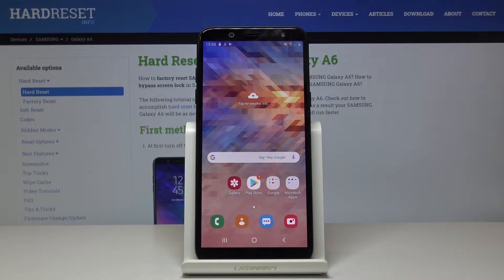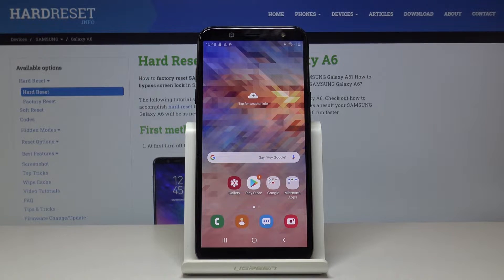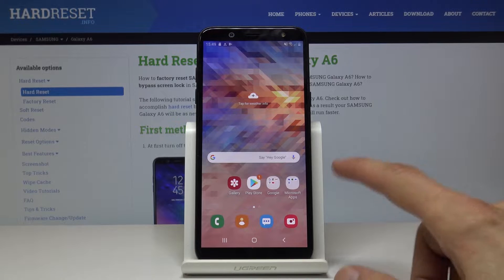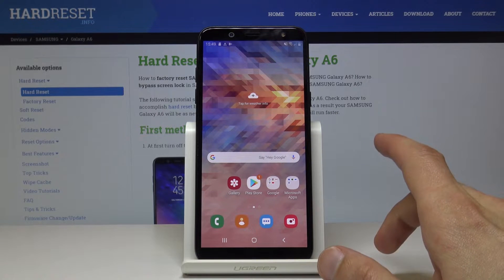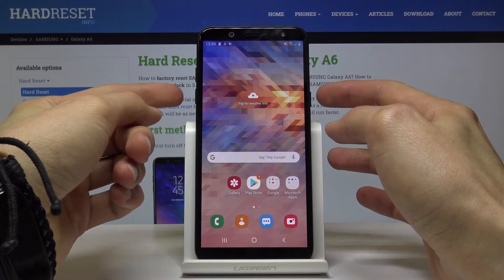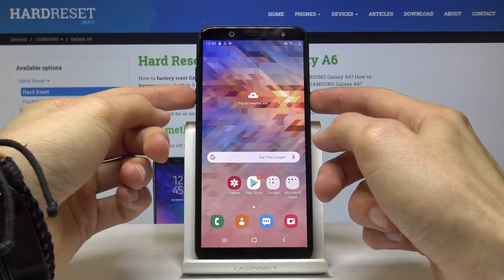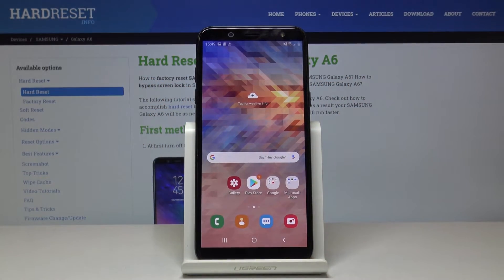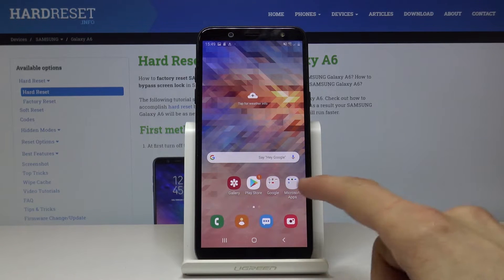How to Screenshot Anything on Samsung Galaxy A6 – Capture Screen Content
Check our site to see Samsung Galaxy A6:
Are you still unfamiliar with screenshots? Specially for you, we’ve recorded this educational video on how you can take screen pictures with no efforts. Learn with our help and get the skill of capturing the screen content anywhere and anytime to save information directly in your photo gallery.

How to capture screen in Samsung Galaxy A6? How to save screen on Samsung Galaxy A6? How to take screenshot on Samsung Galaxy A6? How to open the screenshot folder in Samsung Galaxy A6? How to delete screenshot Samsung Galaxy A6? How to find screenshot folder on Samsung Galaxy A6?